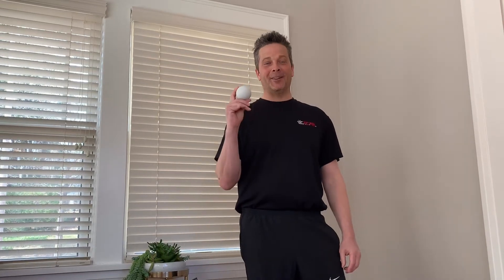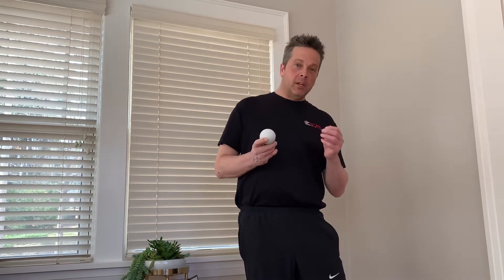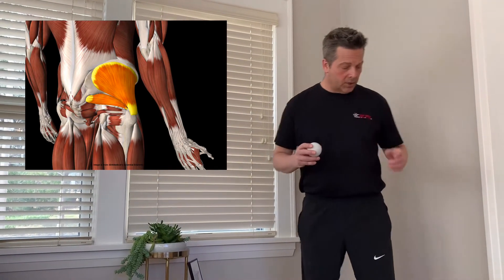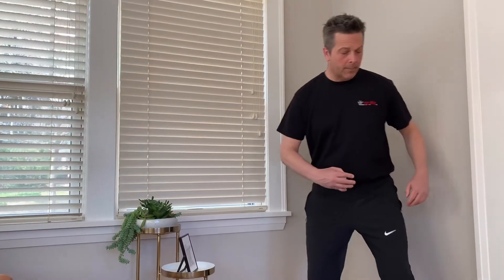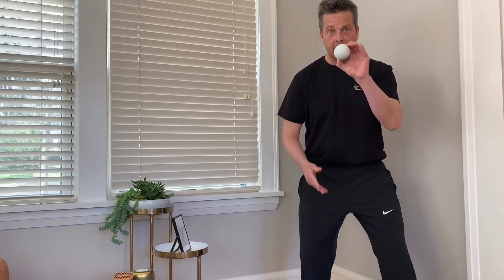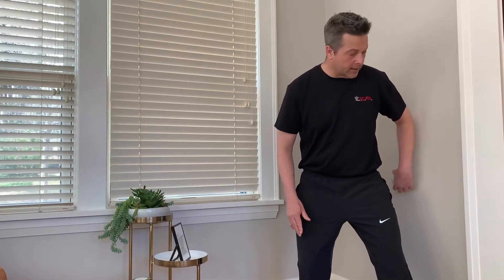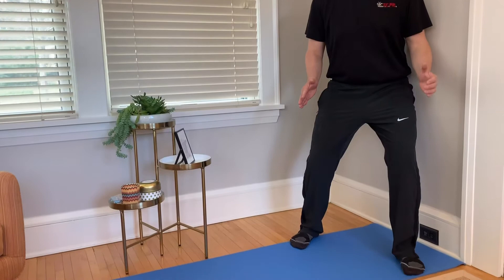Glute Release with Lacrosse/Massage Ball